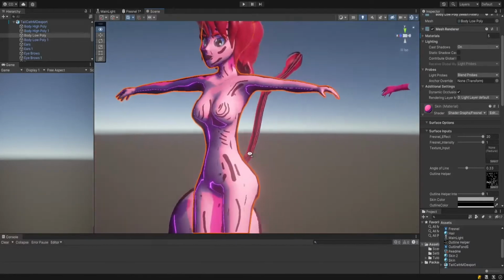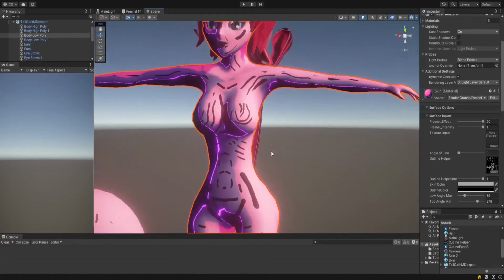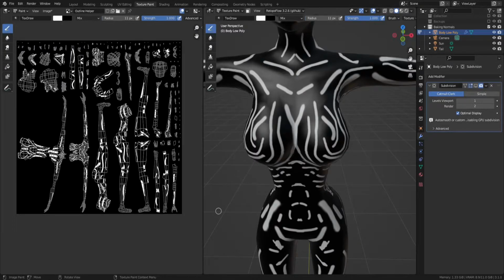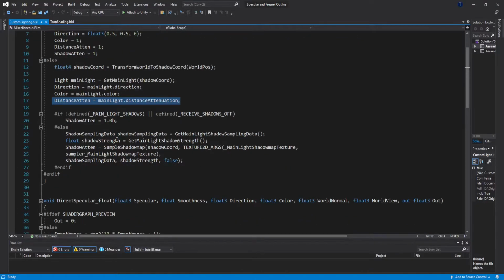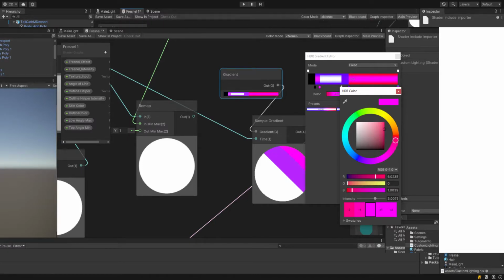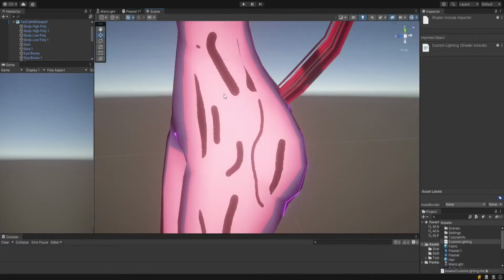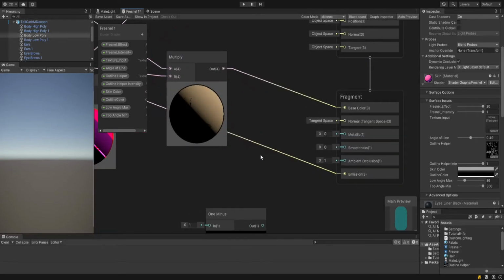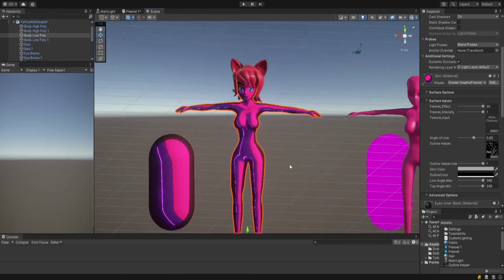Catt Toon Shader Part I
Made a Shader in Shader Graph